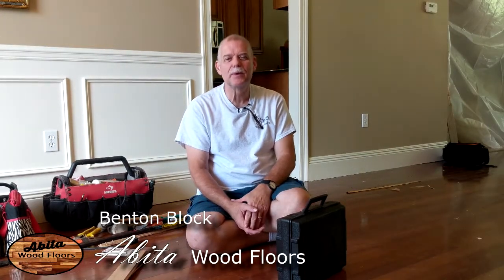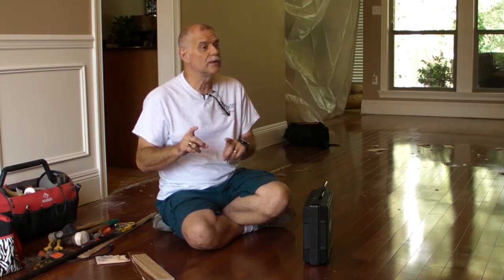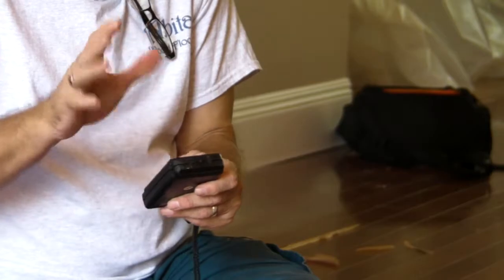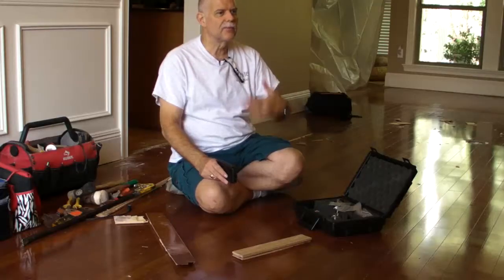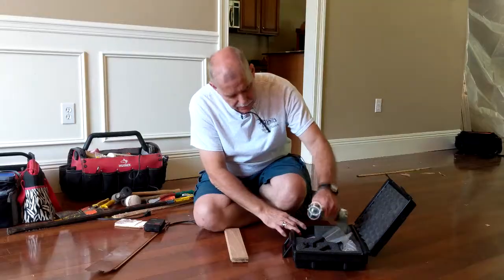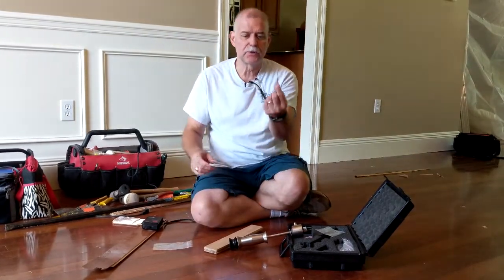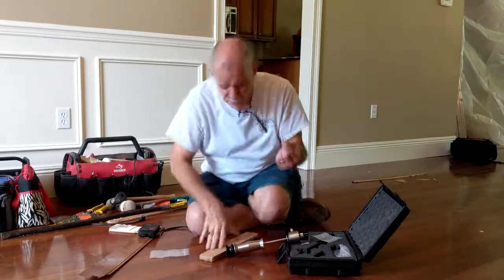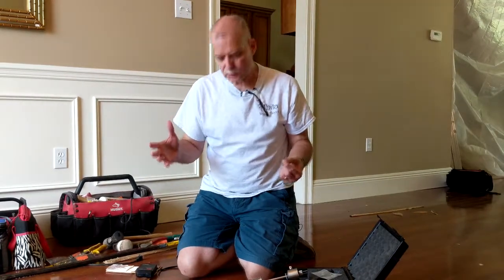What is a moisture meter?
An essential tool that your floor installer will have is a moisture meter. What is this device? How does it work? When would your floor need it? Benton answers these questions and helps you understand just how essential this tool is.